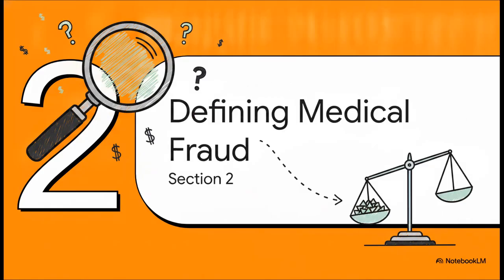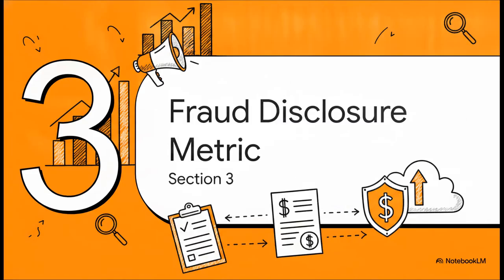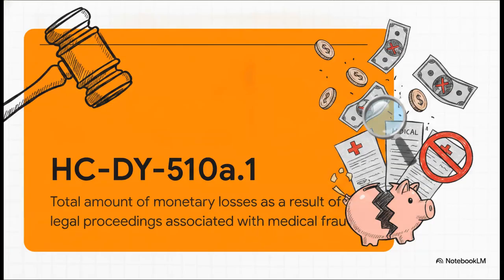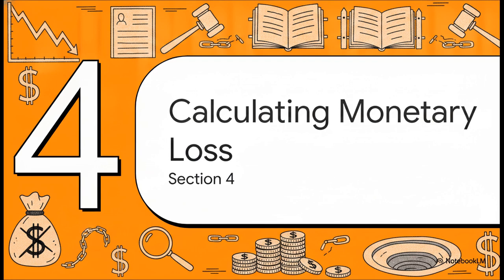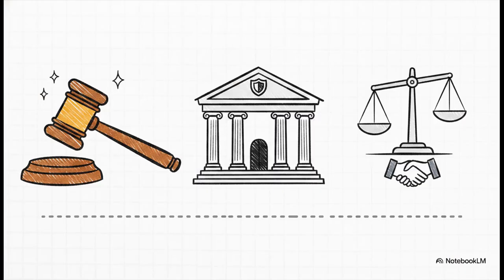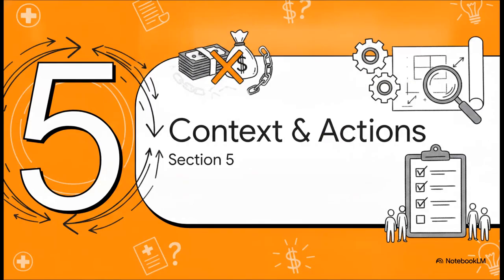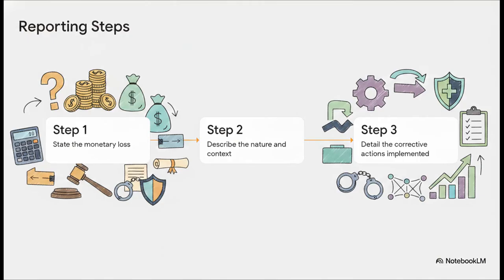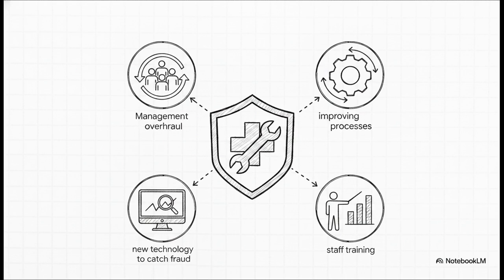SASB/Health Care/Health Care Delivery -3.11- Measuring the Financial Impact of Medical Fraud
Sustainable Industry Classification System (SICS) Sector: Health Care
SICS Industry: Health Care Delivery

3.11 Title: Measuring the Financial Impact of Medical Fraud

Description: A clear breakdown of how to report total monetary losses resulting from legal proceedings tied to medical fraud, including unnecessary procedures, billing issues, or kickbacks.